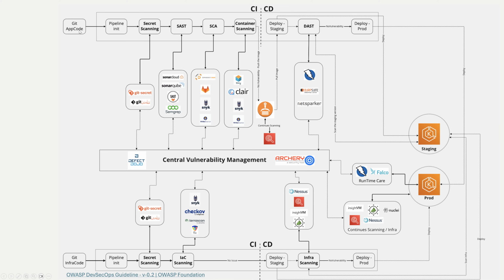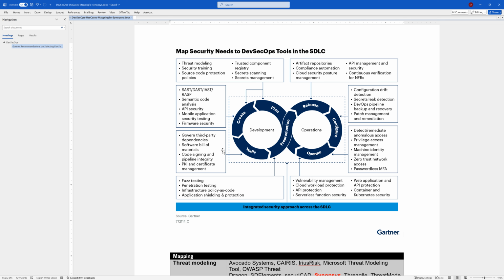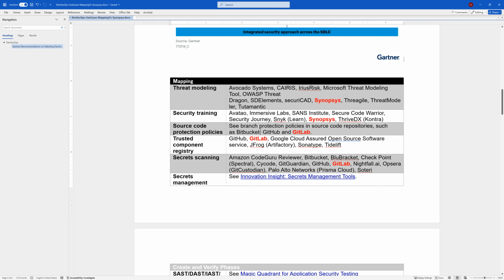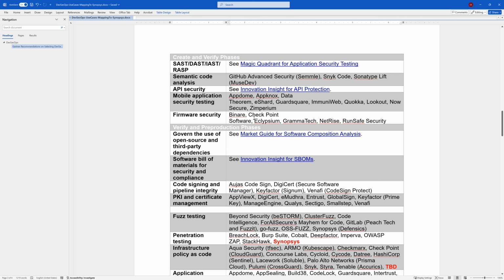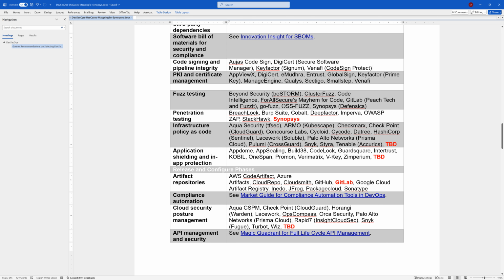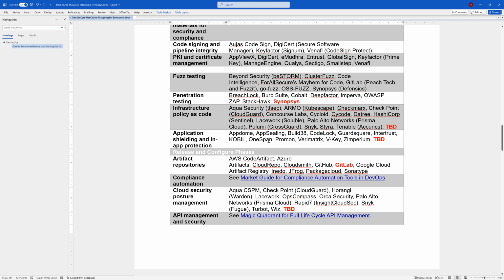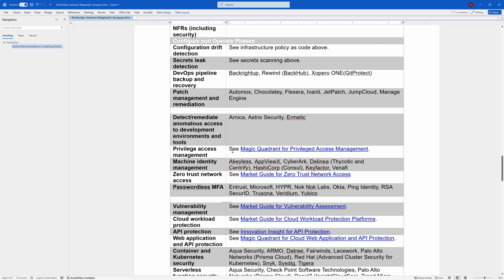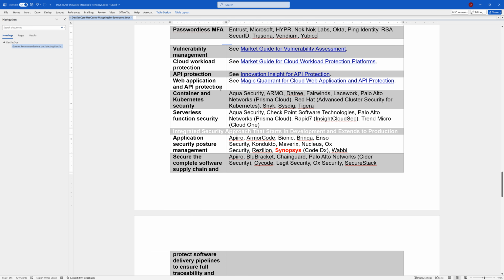Application Security - DevSecOps in modern AI Era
DevSecOps in modern Era of AI and MultiCloud SAAS and ServerLess computing is entirely different than was done in past